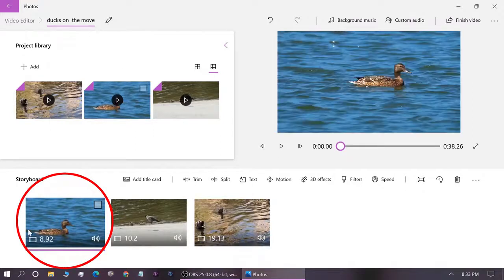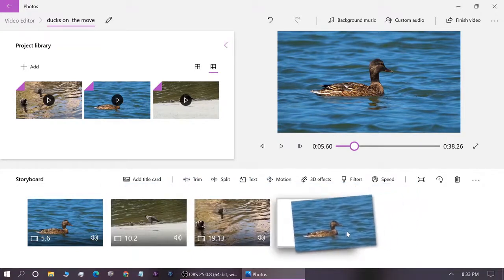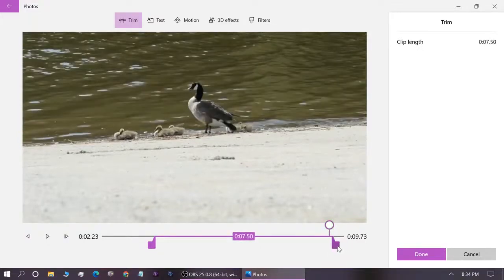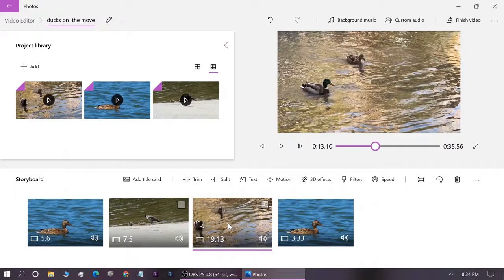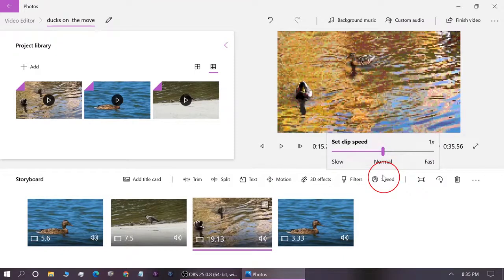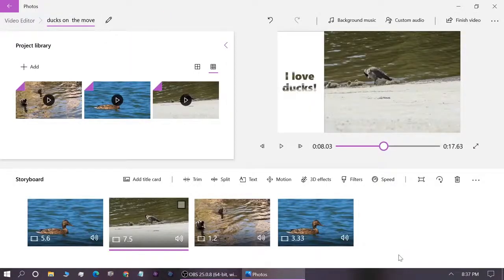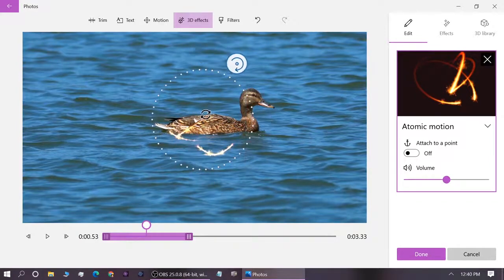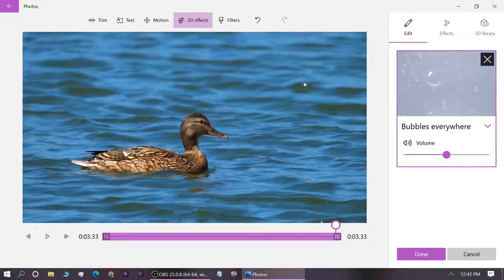Make Your Teaching Videos Come Alive With the FREE Windows 10 Video Editor! Tutorial Part 3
Quick and easy tips to edit your teaching videos and increase student engagement using the FREE Microsoft Windows 10 Video Editor! Do you wonder how to edit your Zoom, Loom, screencast or other video recording for free for your distance learning lessons? Or how to add 3D effects to your Powerpoint slideshow for e-learning? This EDTech tutorial series includes step-by-step directions to enhance your asynchronous teaching videos for online learning. This Windows 10 video editing software tutorial is for beginners.

In Part 3, learn to edit video footage (including trimming and splitting video clips), and how to add special effects to your teaching video.

Are there video editing questions you have, or other topics you would like to see here? You can also comment about my kids’ videos here. (Comments are turned off by Youtube on videos for kids, so I welcome feedback for those videos here.)

Timestamps:
0:00 Intro
0:54 How to split a video clip
1:50 How to trim a video clip
2:56 Filters
3:41 Video speed
4:06 Adding text
4:34 How to add special effects

Special thanks to:
Pexels and Pixabay videographers:
Curtis Adams